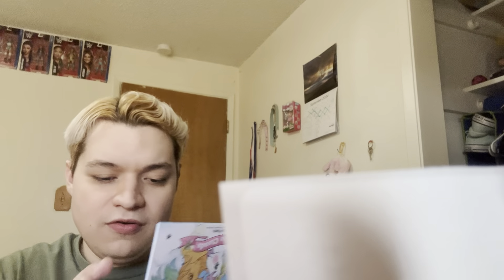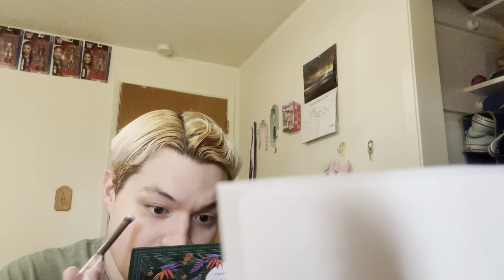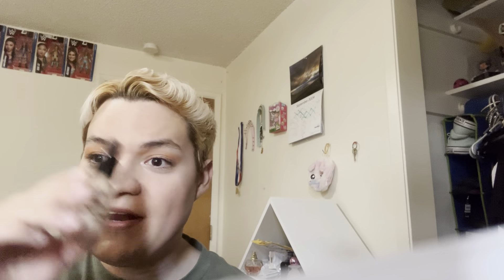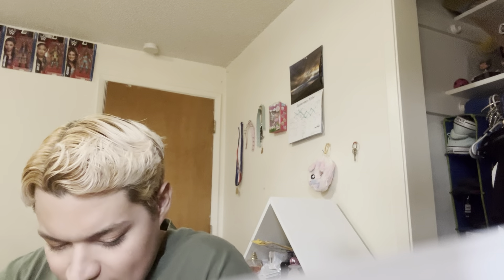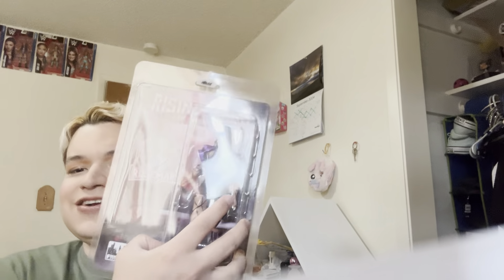Full face of First Impressions 2024